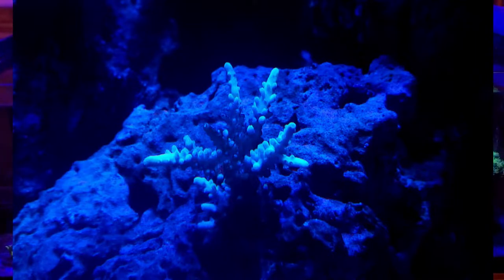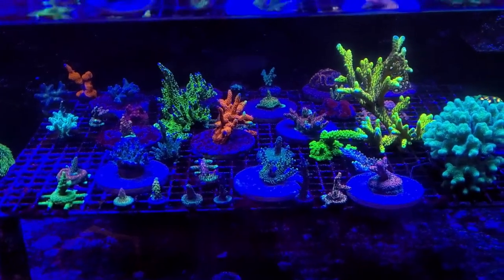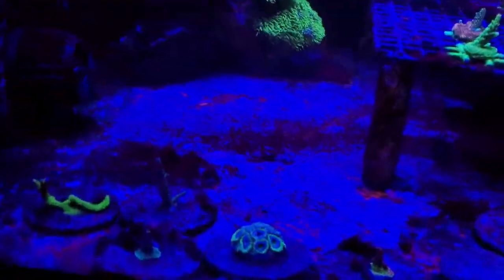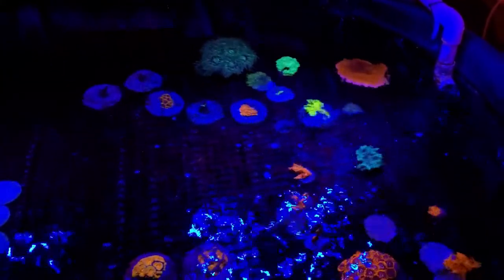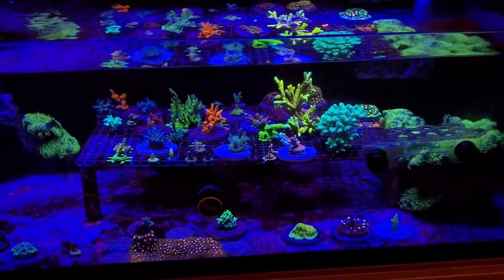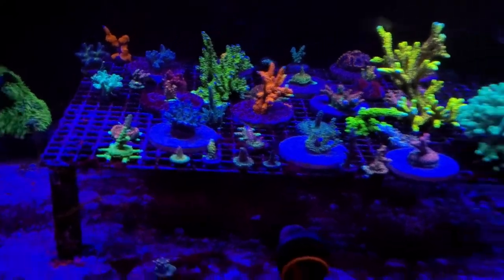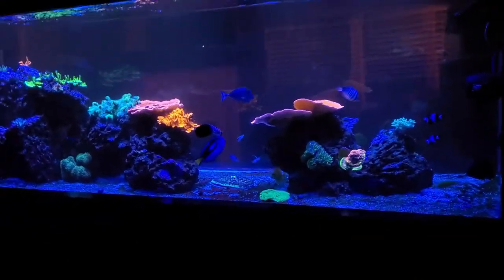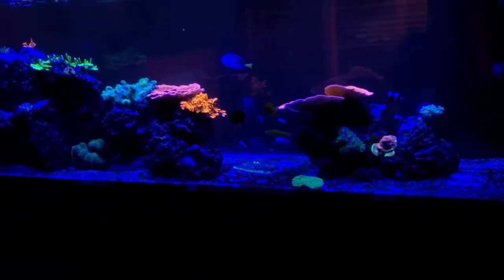Battling Dino's: Part 3